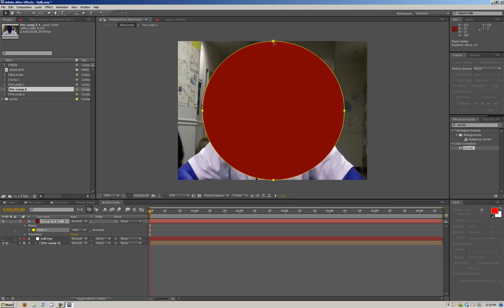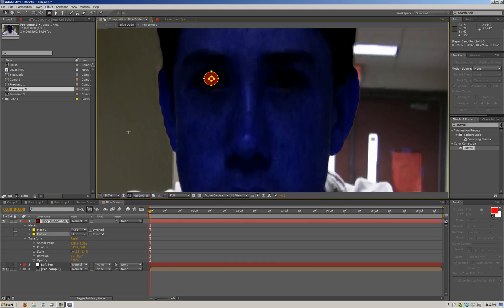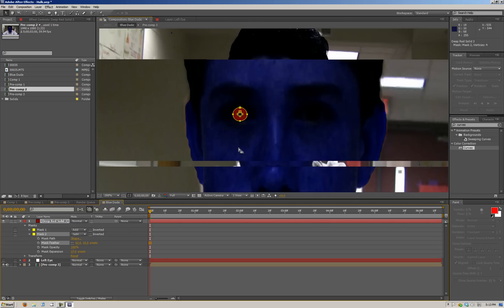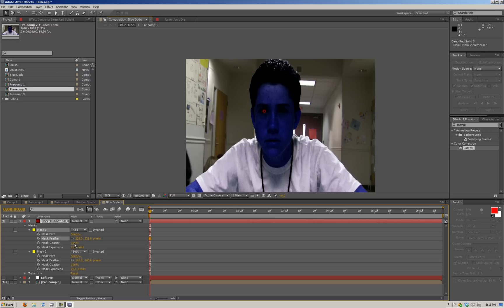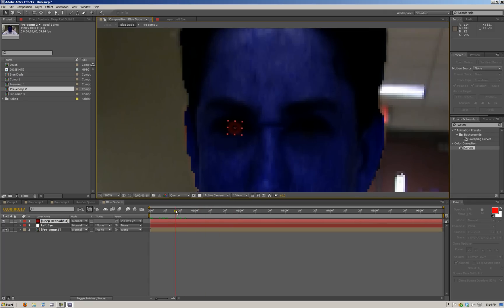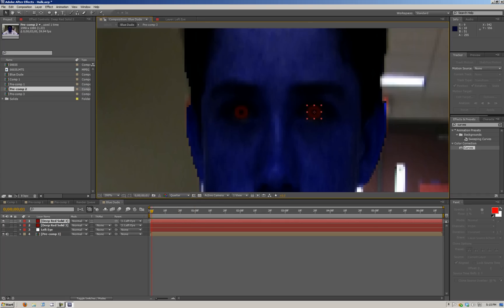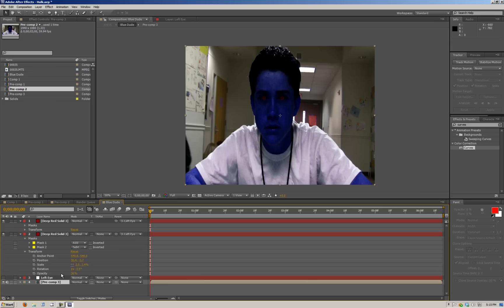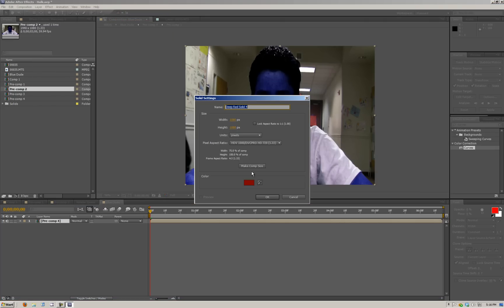After Effects Hulk Tutorial Part 2 (Better Version)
Continuation and completion of first video tutorial on how to make the Hulk or demon guy from Ghost Rider. Learn how to change color and eyes.

Please rate and comment... if you can give me some ideas on what you want to see me do in my videos just comment and ill try to do it to the best of my ability.